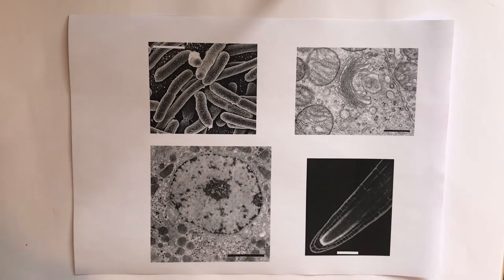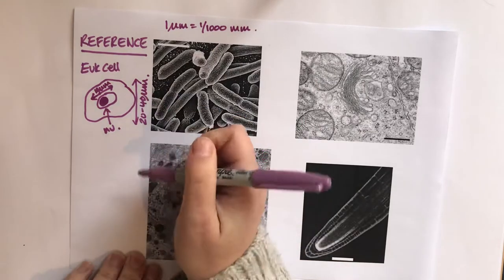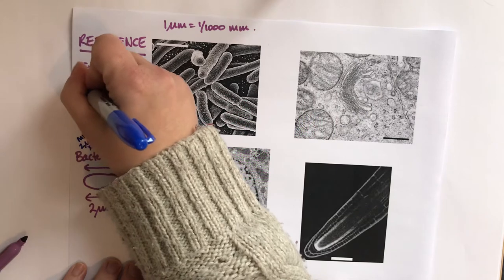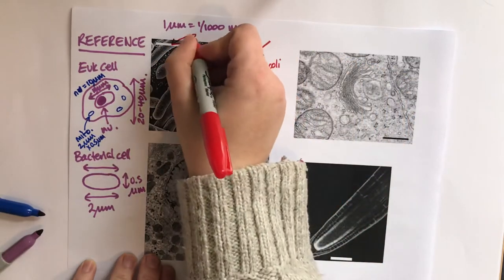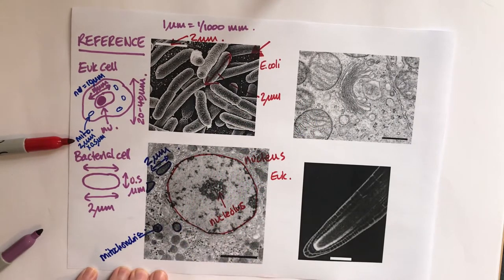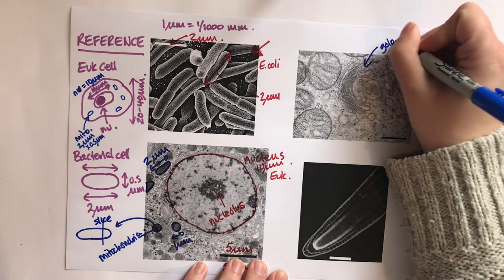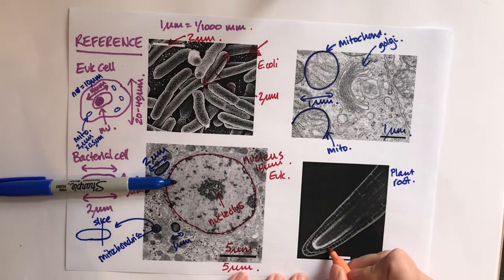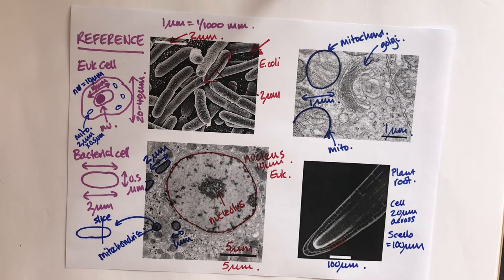Estimating scale bars from a microscopy image